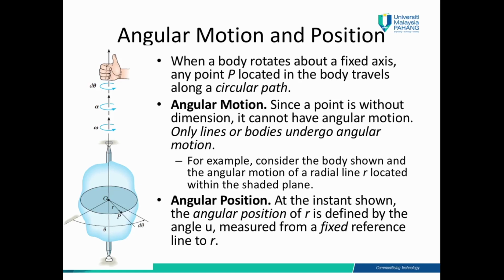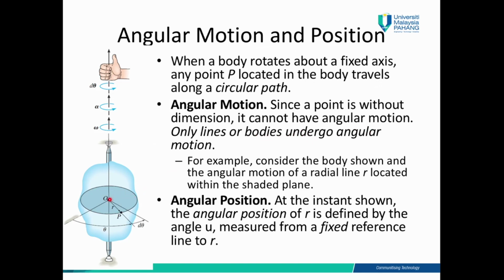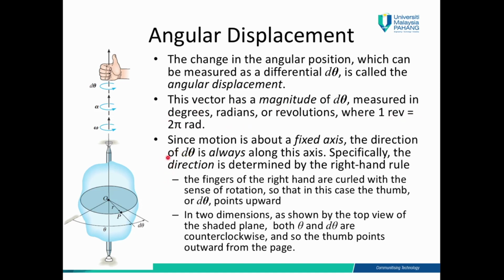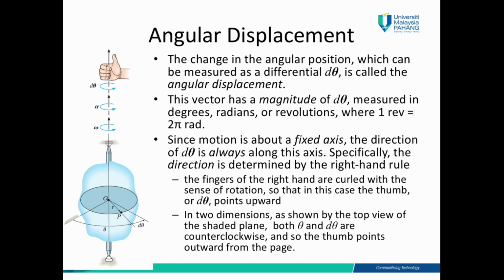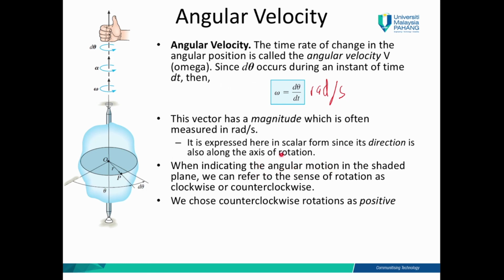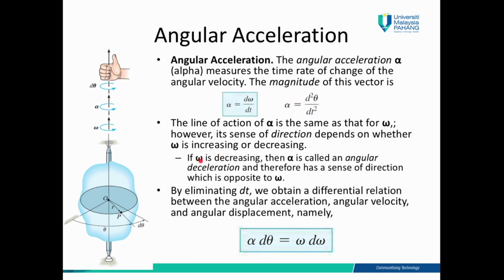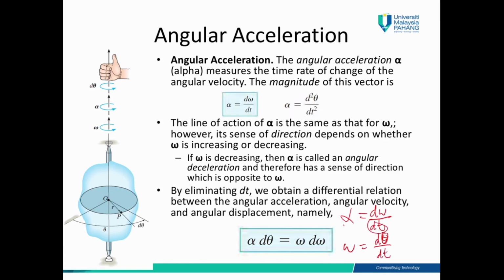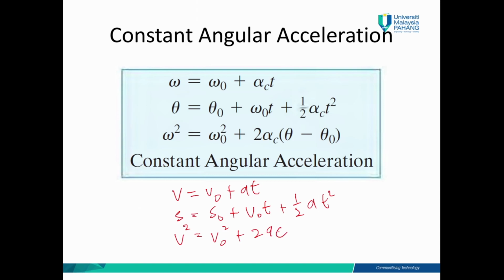EDch5 3 Angular Motion